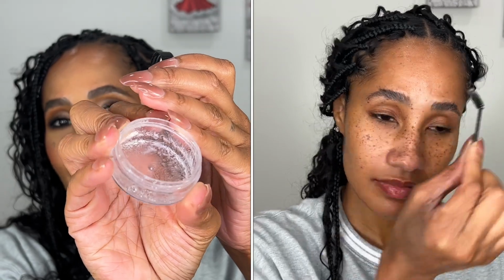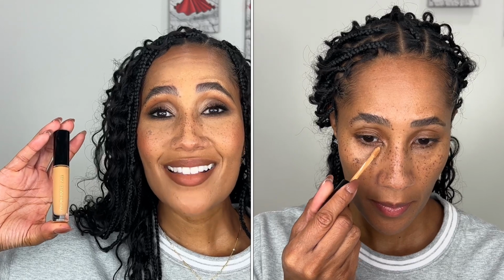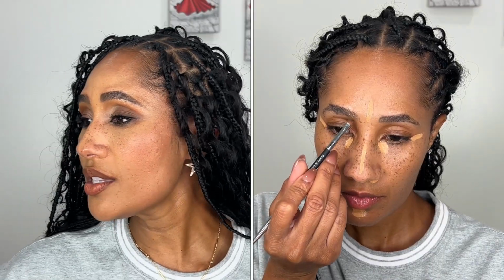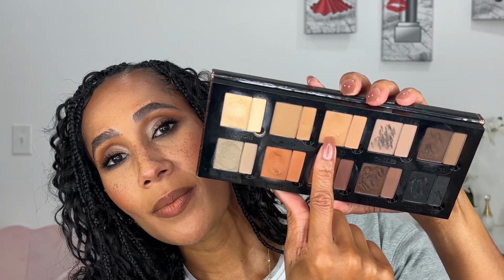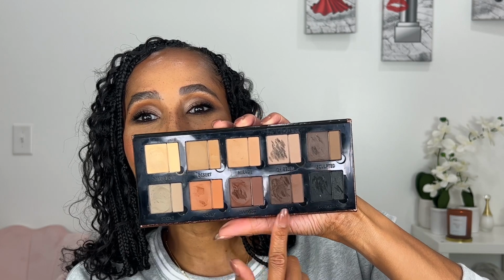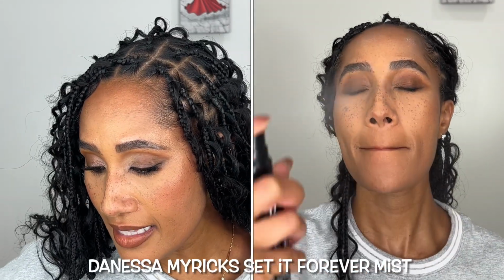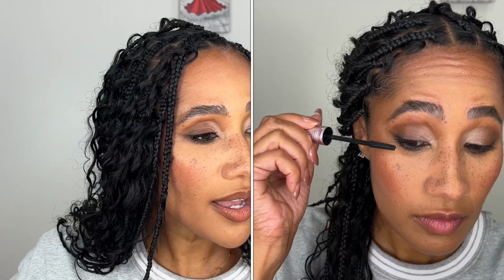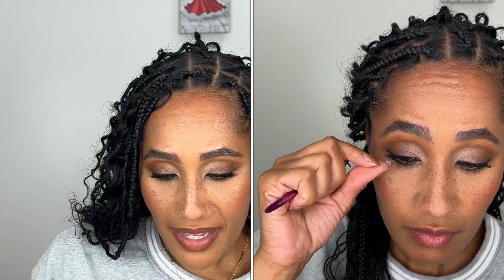My Go-To Makeup Look! These Makeup Products are My FAVE! Danessa Myricks Groundwork Palette!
LIPS

GlamGirlChelsea
6700 North Tryon St.

INSTAGRAM glamgirlchelsea ✔️

FACEBOOK glamgirlchelsea ✔️

TWITTER glamgirlchelsea ✔️